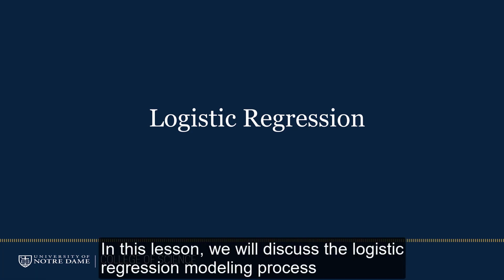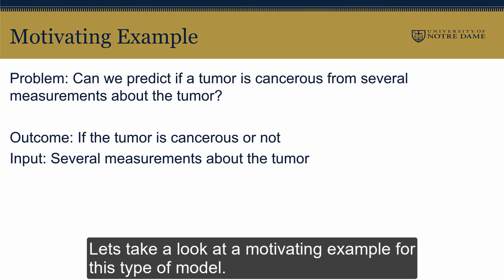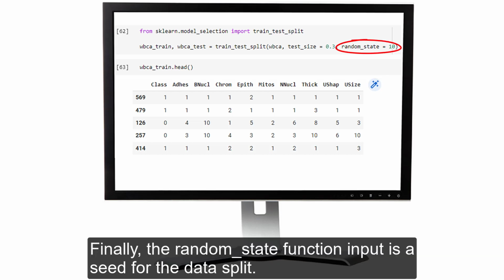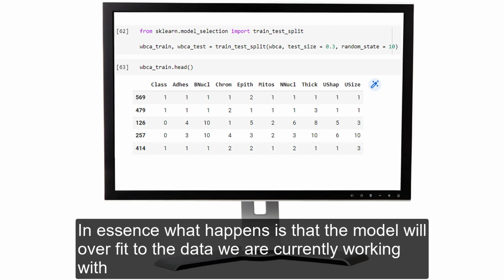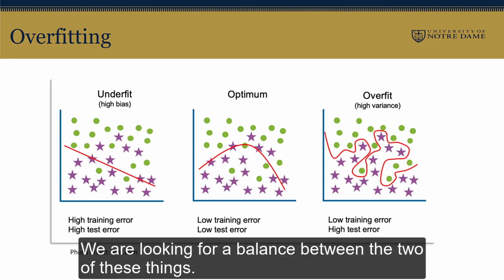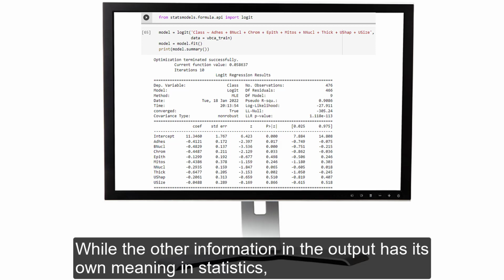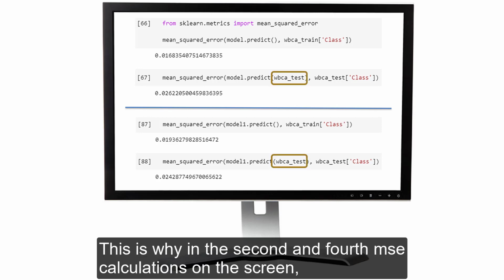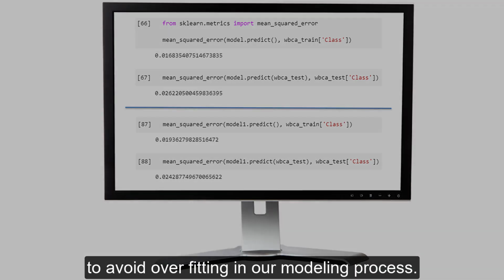2 Logistic Regression